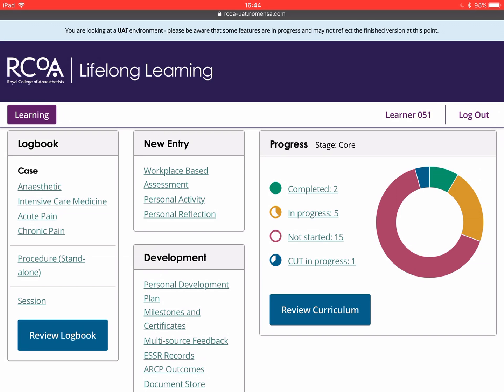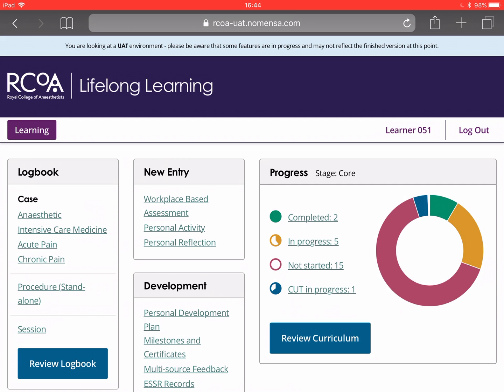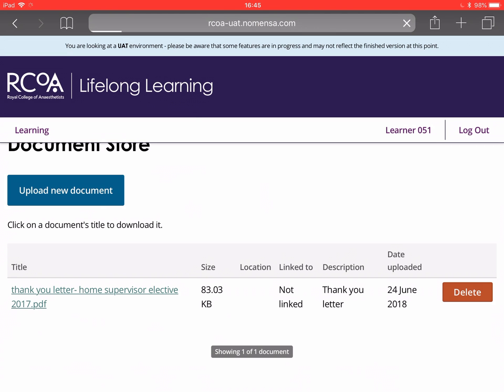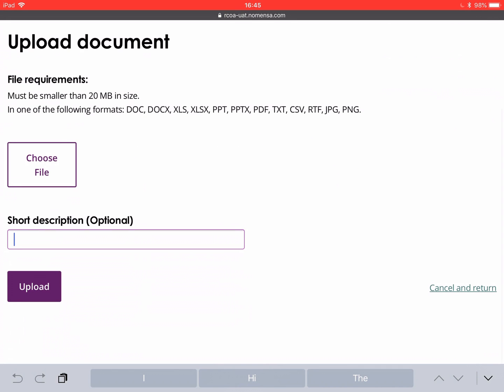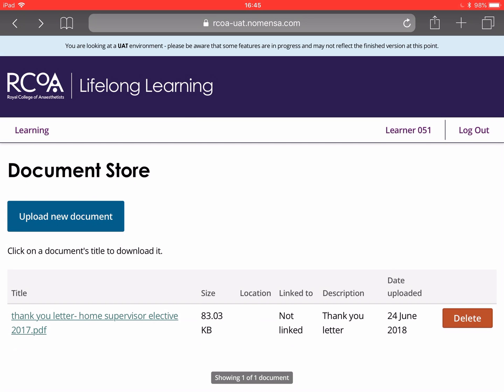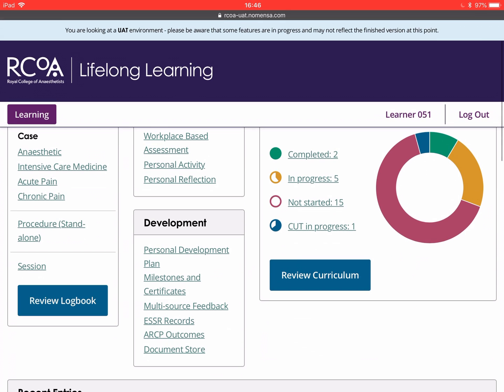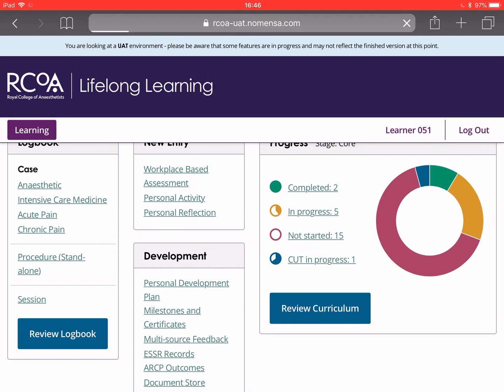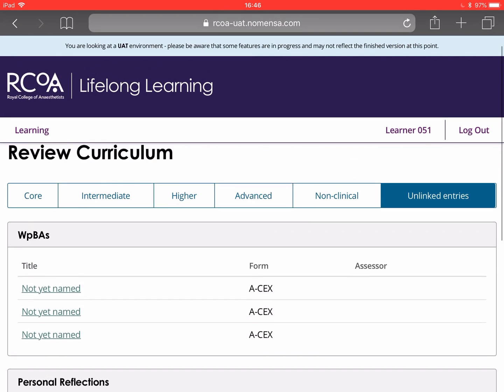RCoA Lifelong Learning: Document store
This video presents an overview of the document store This webinar is presented by Dr Toni Brunning.